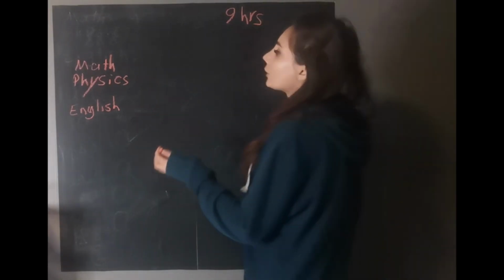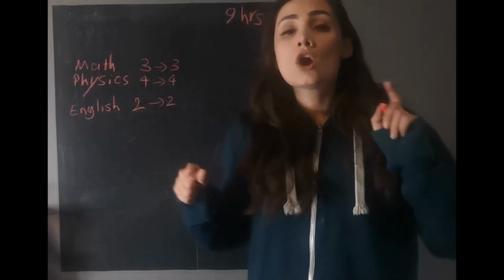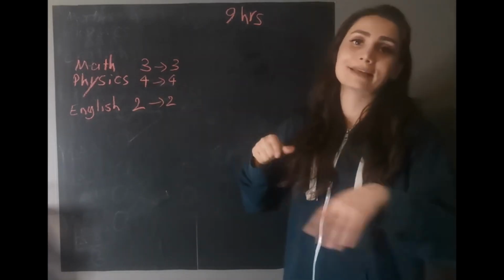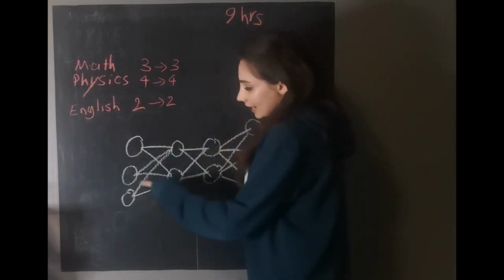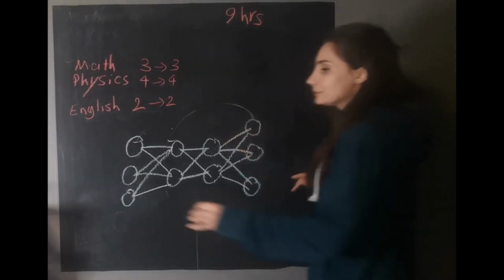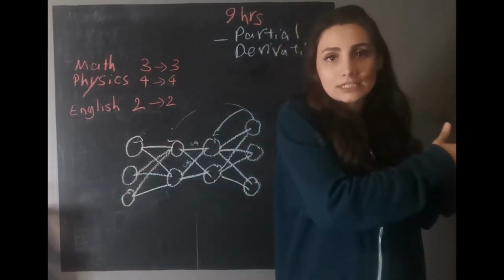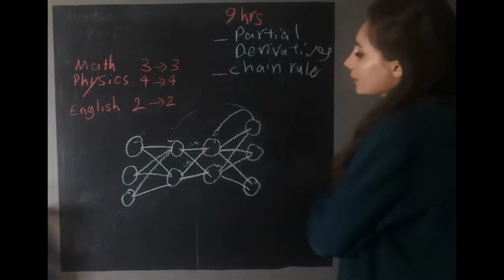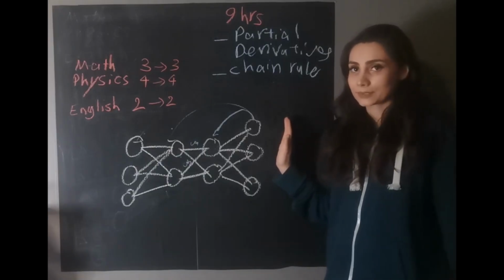Neural Networks-part3: Backpropogation